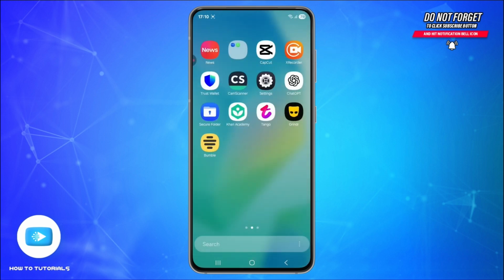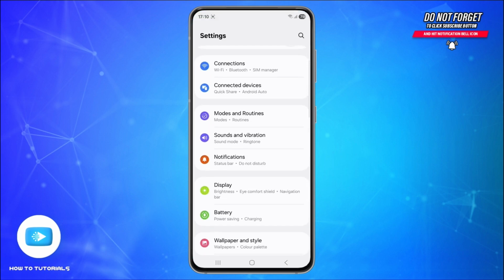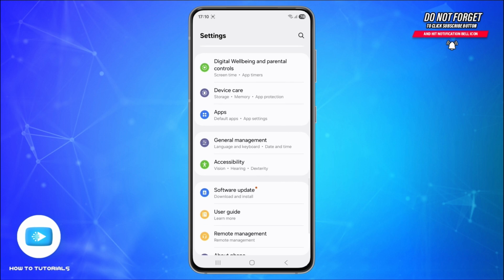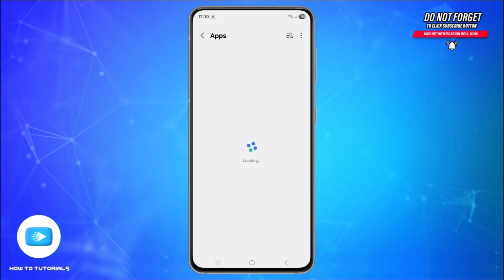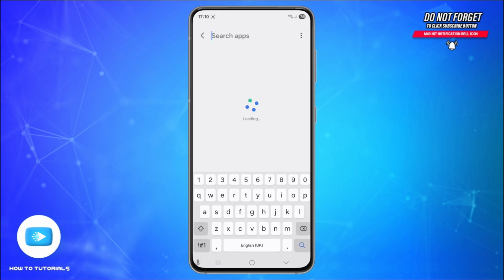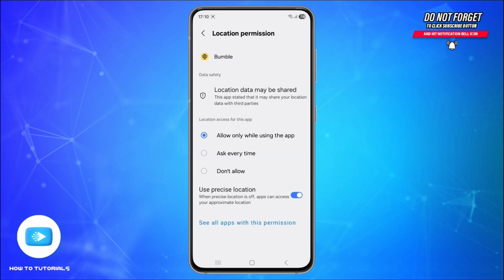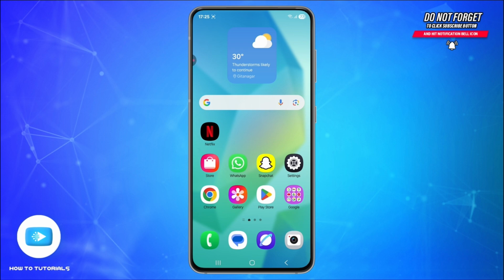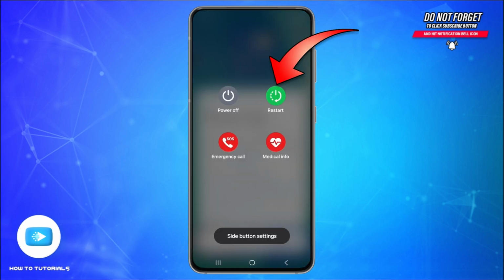How To Fix Location Not Updating Or Wrong City Shown In Bumble | Solve Gps Error On Bumble 2025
"How To Fix Location Not Updating Or Wrong City Shown In Bumble | Solve Gps Error On Bumble 2025" - A Video Guide by How To Tutorials.

If Bumble’s stuck showing a different city or your location won’t refresh, this tutorial’s got you. Learn how to tweak your device’s GPS settings, update app permissions, clear cache, and restart the app on Android for accurate matches every time. Stay ahead and swipe right with confidence.